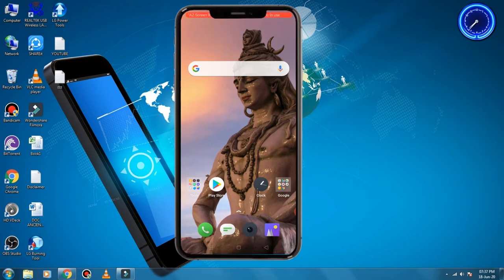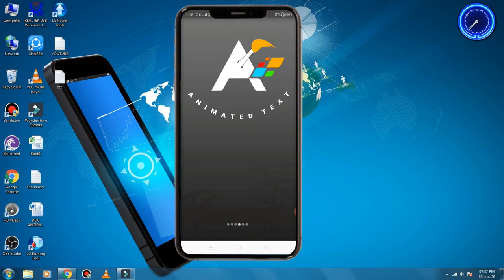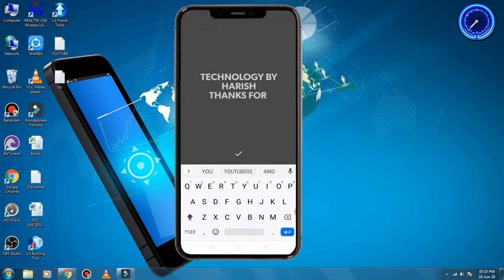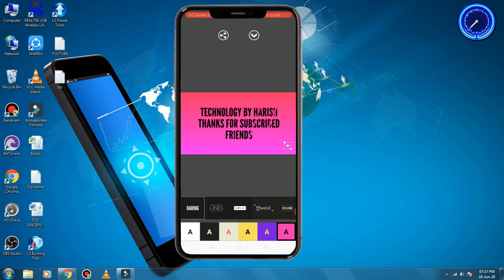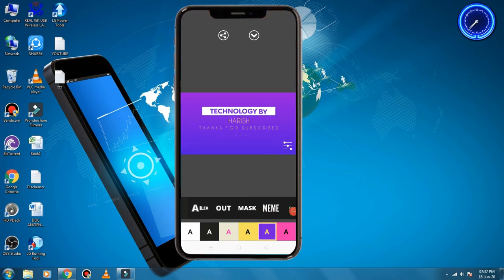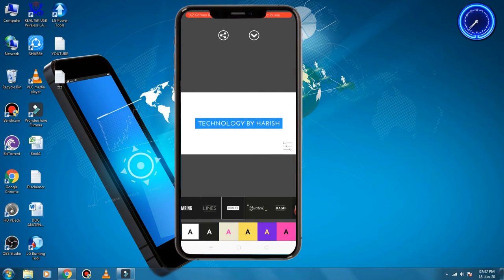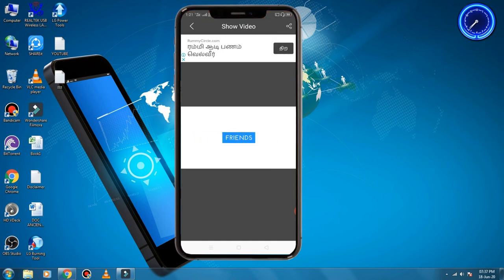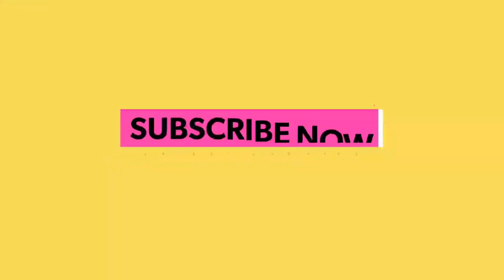How to Make Professional Intro Outro For YouTube Channel in Tamil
How to Make Professional Intro Outro For YouTube Channel easy and simple use android app, watch tutorial how to use this app and how to make  Professional Intro Outro for youtube make a simple video on Professional type attractive audiance get more subscribers follow tutorial.